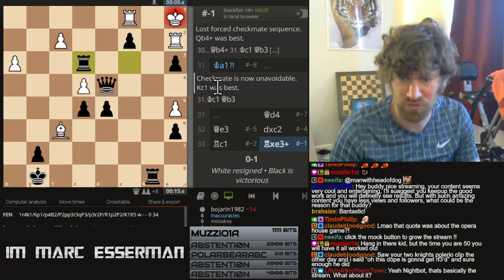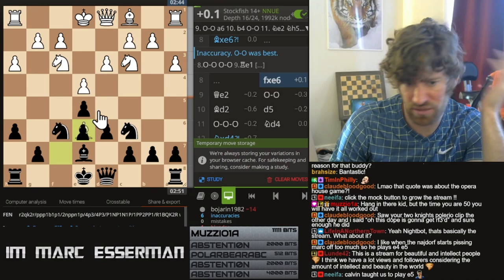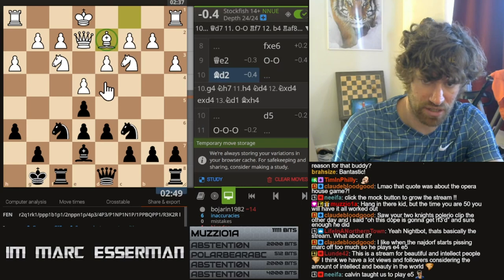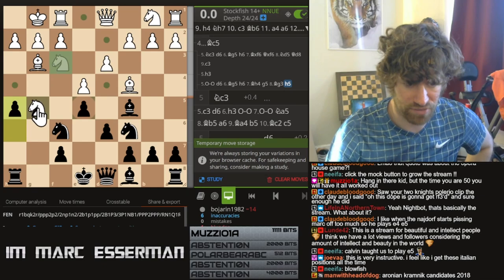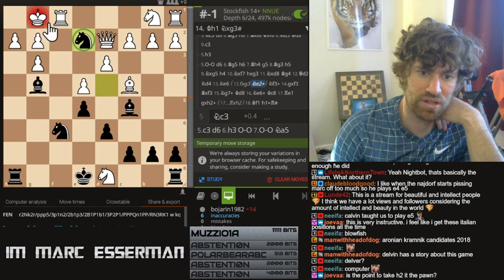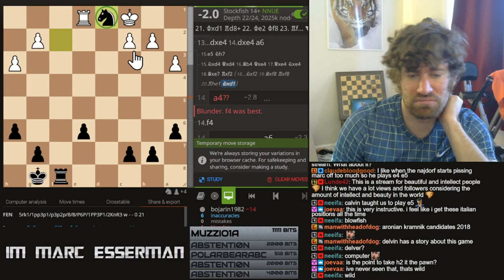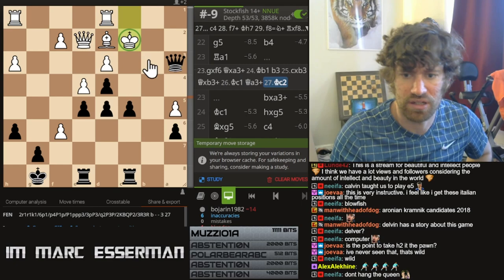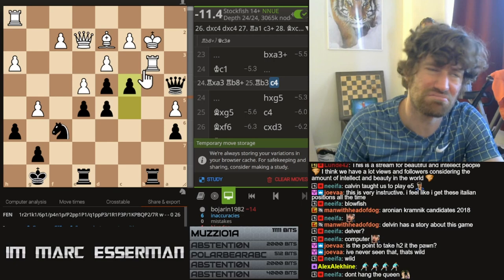The Art of Classical King Pawn